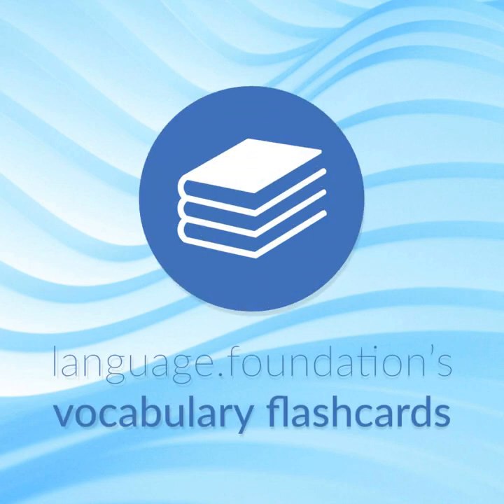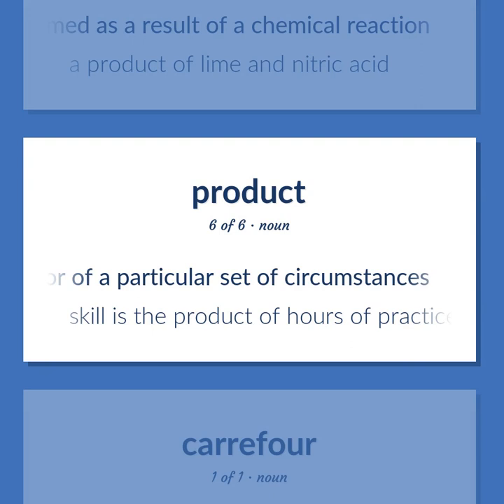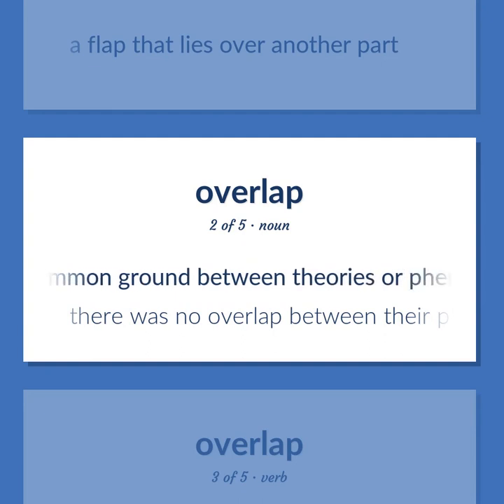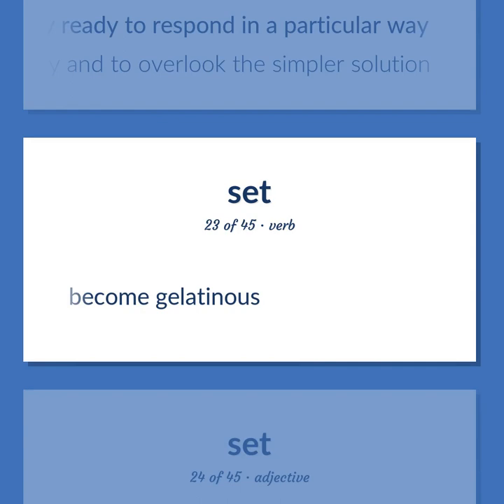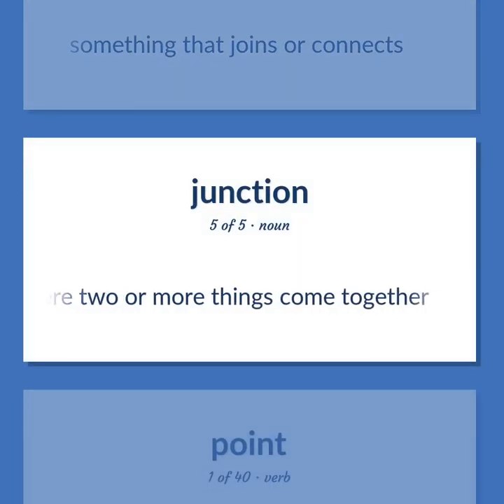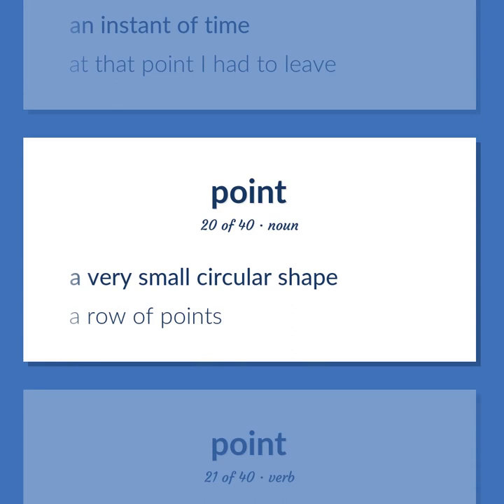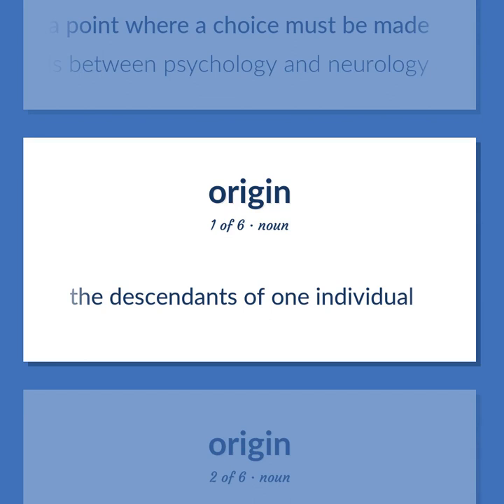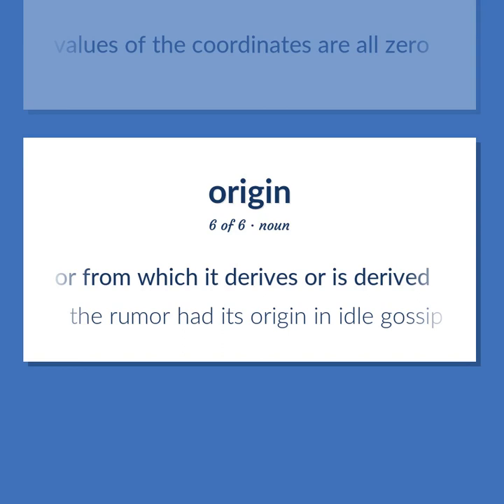Intersection - 188 English Vocabulary Flashcards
INTERSECTION meaning. Following our free educational materials, you learn English in a great way with ease and efficiency.